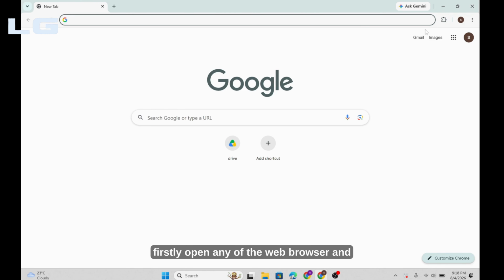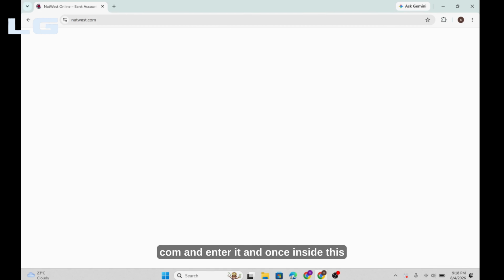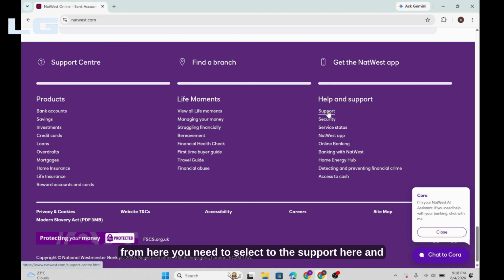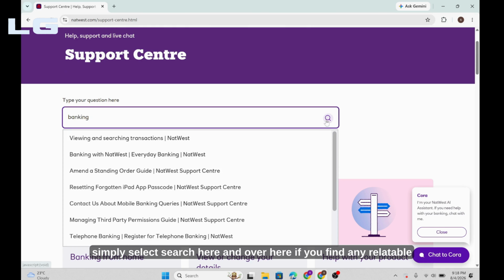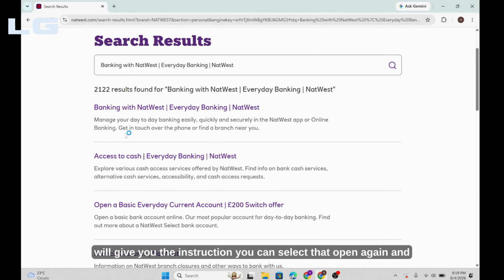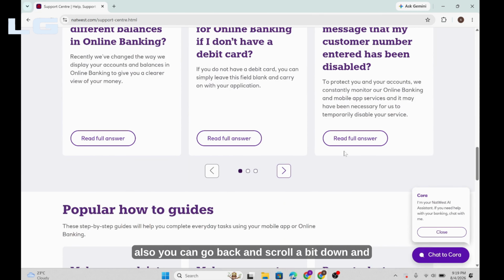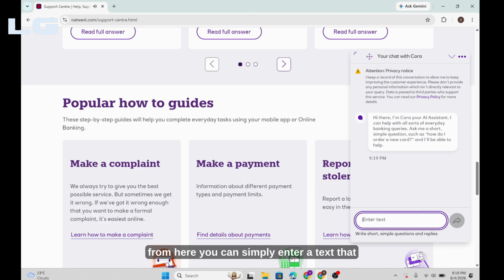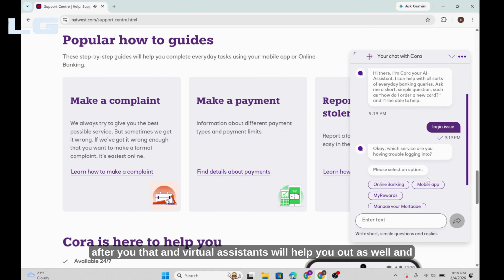How to Contact NatWest Customer Service | NatWest Bank Support Guide 2026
Need to contact NatWest customer service? In this tutorial, I will show you how to find official NatWest support options and get help with your account, debit card, credit card, online banking, payments, or other banking services.

00:00 – Introduction
00:05 – How to Contact NatWest Customer Service